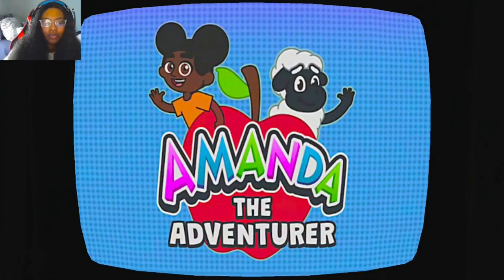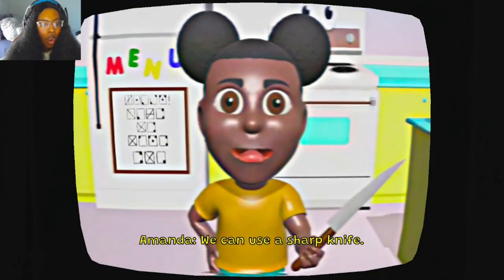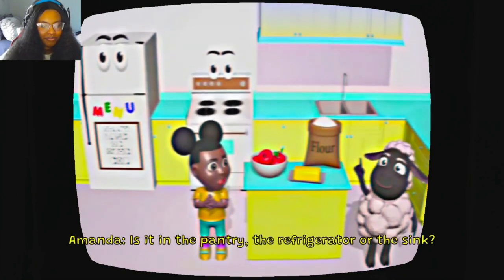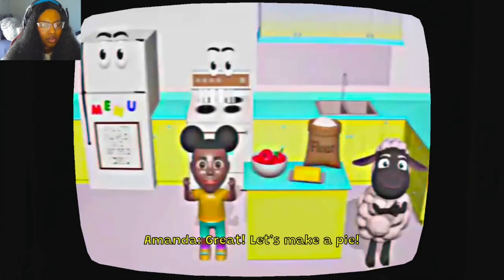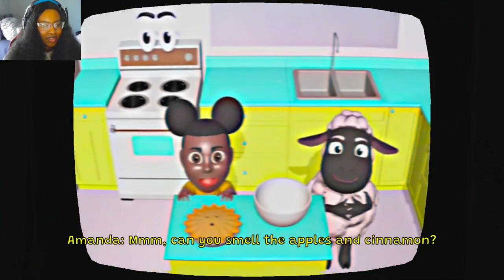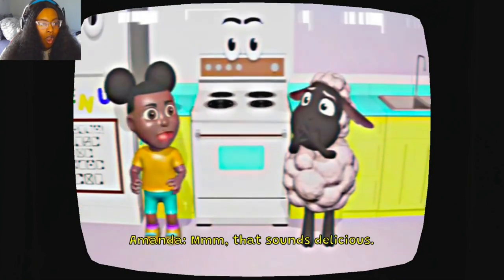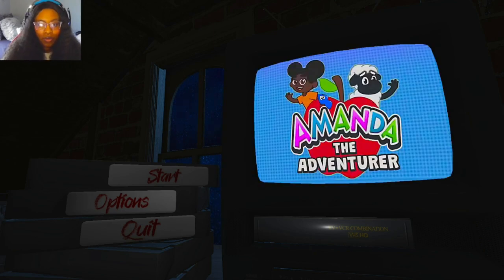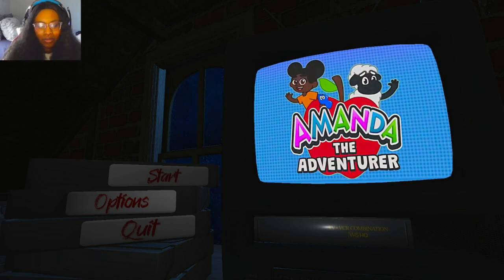This is NOT a Kids Game! | Amanda the Adventurer - Full Demo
Amanda the Adventurer, is an early 2000’s era children’s cartoon they have never seen before. It appears to have been made locally and features a little girl named Amanda and her loyal yet shy best friend, Wooly the Sheep.

When I'm not Gaming, You Can Usually Find me Hanging Out with my Friends, or Watching Anime. I'm a Big Fan of all Things Geeky, and I Love to Incorporate my Interests into my Gaming Content Whenever I Can.

🕗 Timestamp
0:00 Intro
0:17 Amanda the Adventurer: VHS Tape 1
2:57 Amanda the Adventurer: Bake Apple Pie
3:22 Amanda the Adventurer: VHS Tape 2
4:15 My Review
4:55 Outro